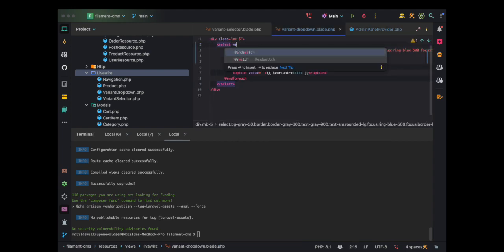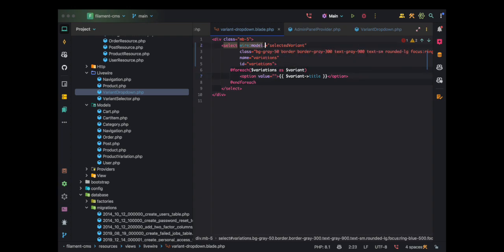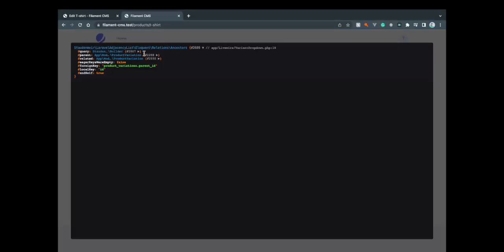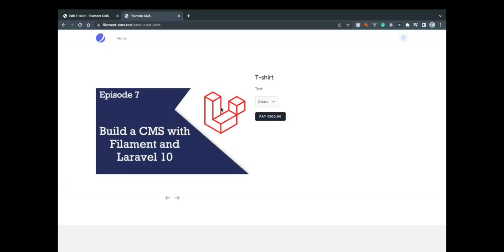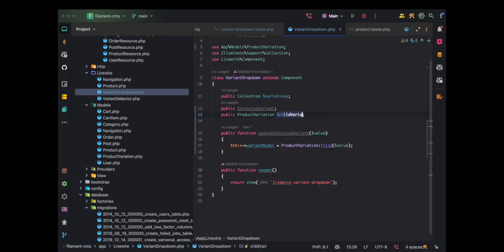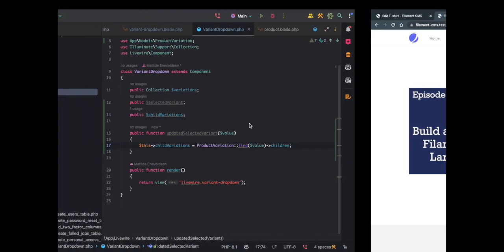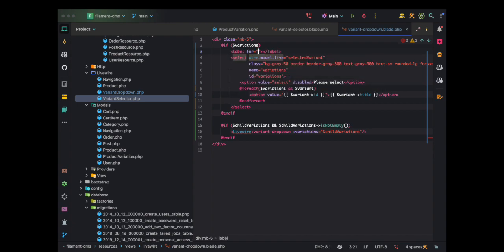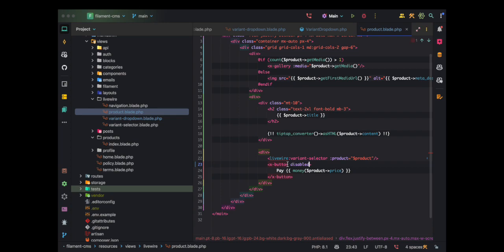Build a CMS with Filament 3 and Laravel 10 | Variant Selector part 2 | Episode 41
In this video we will setup the variant selector on the product page.

Equipment:
Microphone: Blue Yeti
Video Recorder: Cleanshot
Video Editor: Final Cut Pro